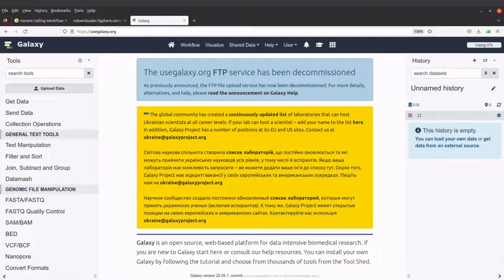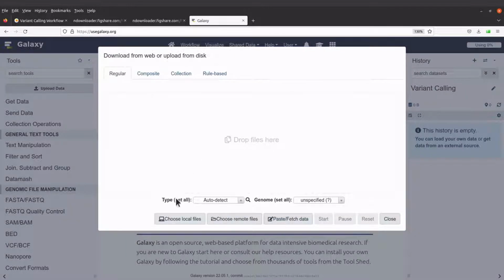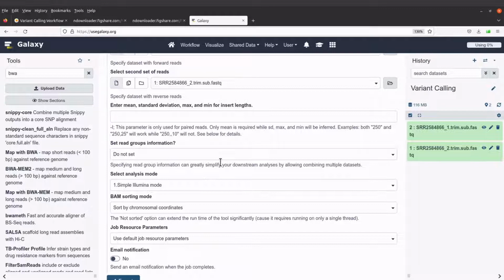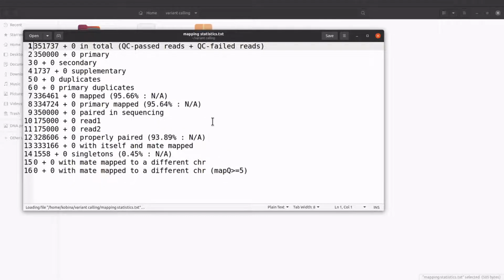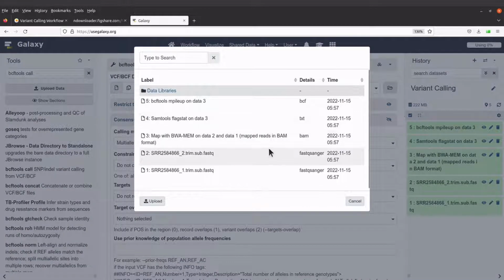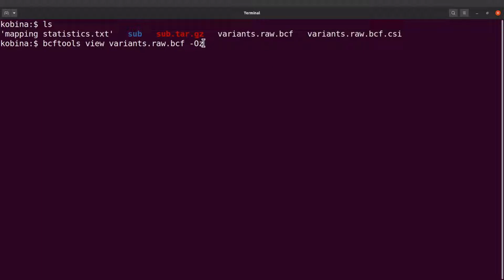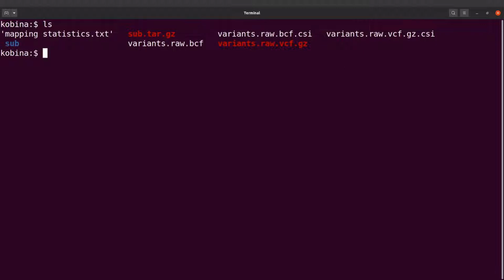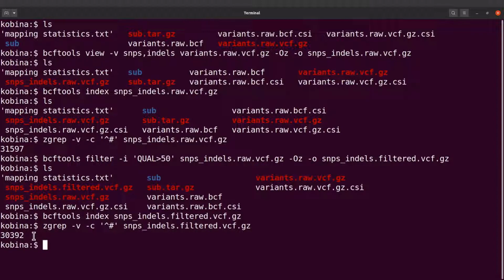Galaxy Tutorial for Bioinformatics Variant Calling with BCFTOOLS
Galaxy Tutorial on variant calling  with bcftools. Galaxy allows users without programming experience to design workflows and perform bioinformatics analysis easily.

Tools used
   bwa (bwa index, bwa mem)
   samtools  (samtools view, samtools flagstat, samtools sort,samtools index)
   bcftools  (bcftools mpileup, bcftools call, bcftools view, bcftools filter)

00:00 Introduction
01:38 Fetch the example data
07:02 Mapping reads to the reference sequence
13:25 Get the mapping statistics
16:48 Variant calling steps
17:23 bcftools mpileup
20:15 bcftools call
22:46 Download and explore the output
24:29 Convert the output(bcf) to vcf
26:55 Basic statistics
29:55 Filter variants

bioinformatics
bioinformatics for beginners
computational biology
bioinformatics course